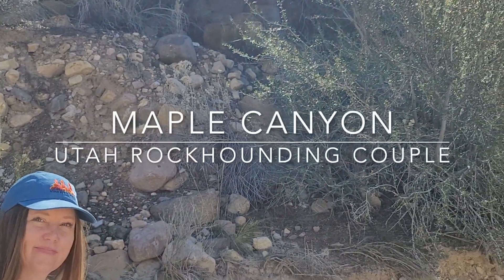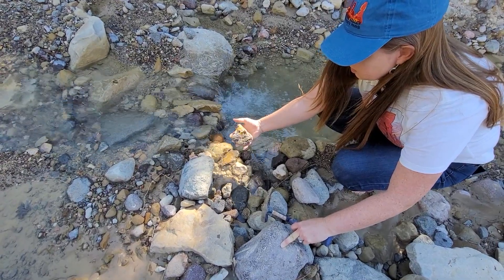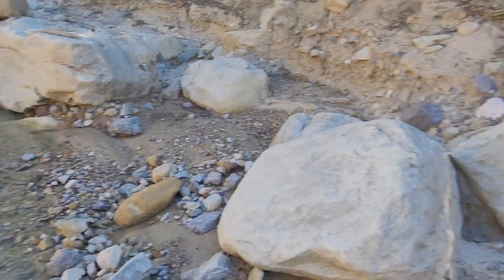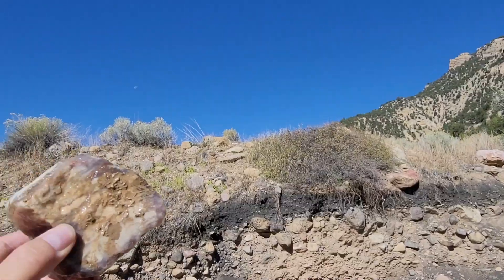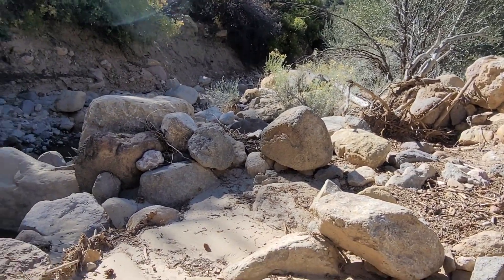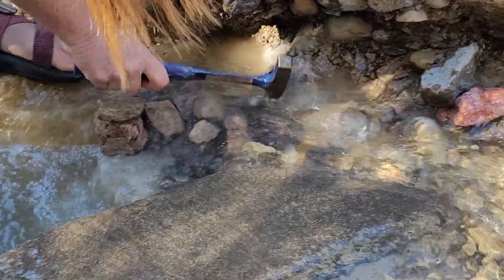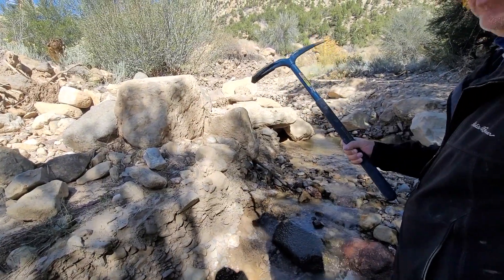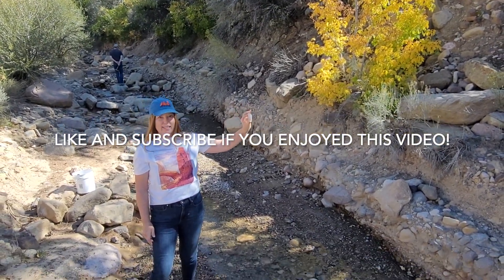Maple Canyon Agate and Fossils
This video includes the previous video, plus the rest of the story on the huge agate I found (Steph) in the creek! Kent's parents join us, while Shad and his daughter continue looking for agate. Maple Canyon is located on the west side of the highway heading up Cedar Canyon from Cedar City Utah. Beautiful fall day to hunt for agate and fossils!